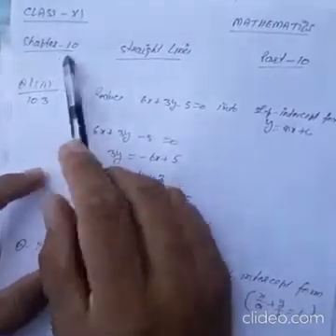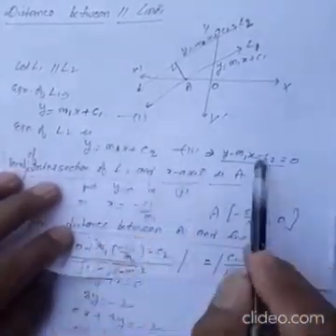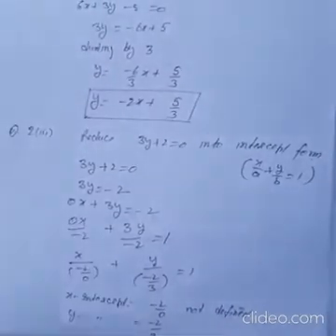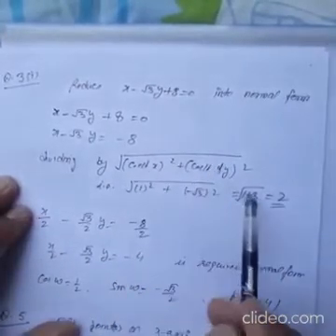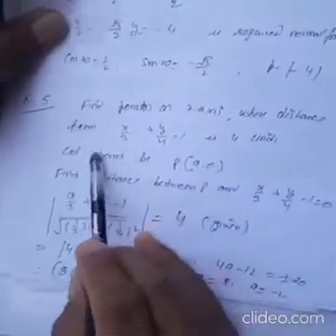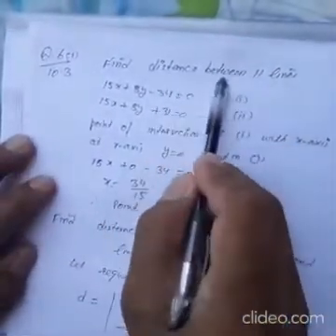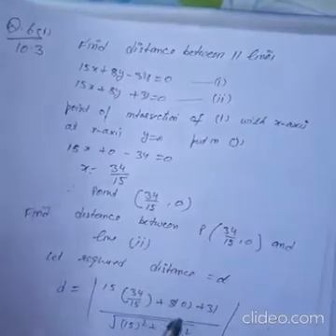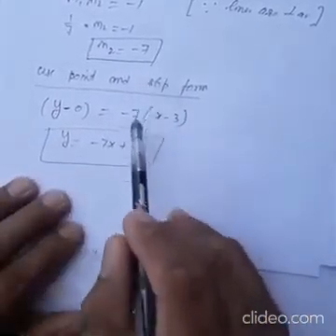class 11th subject maths chapter 10 part 10